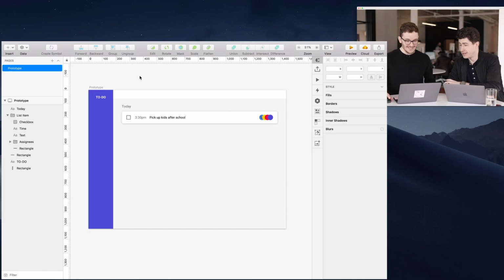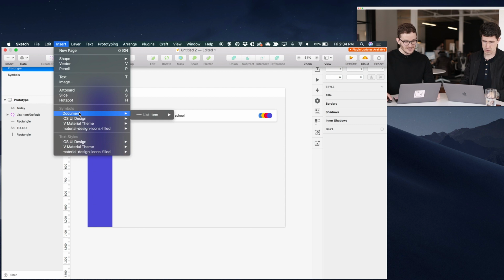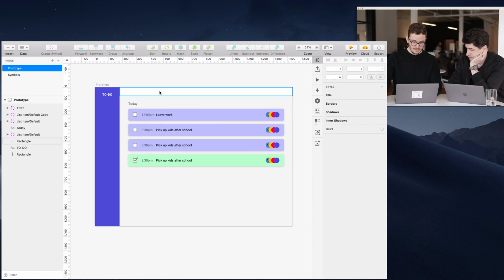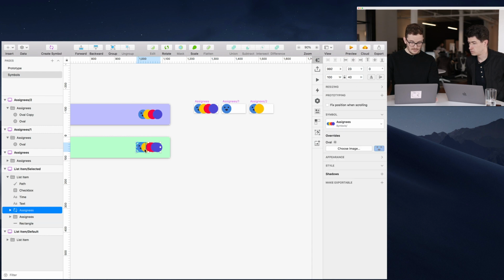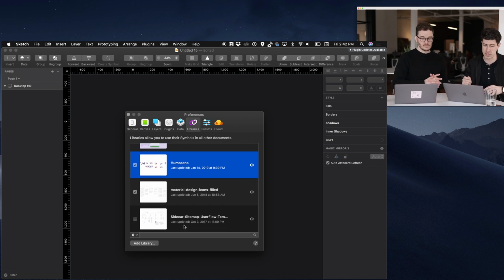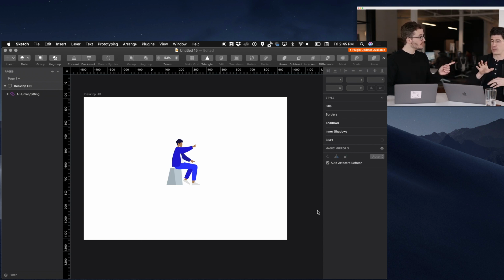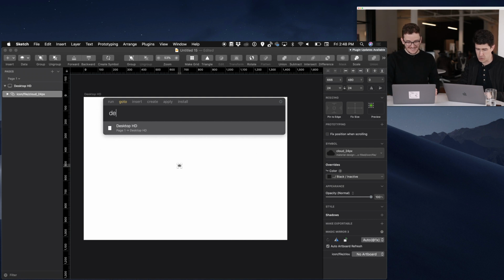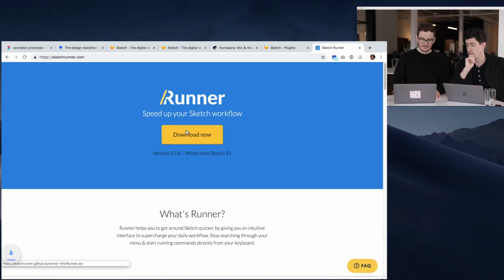Speed Up Your Sketch Workflow | Sketch for Mac Design Tutorial | Symbols, Libraries, Plugins